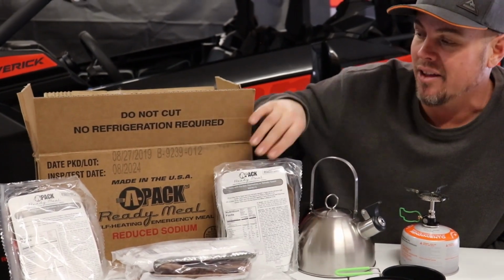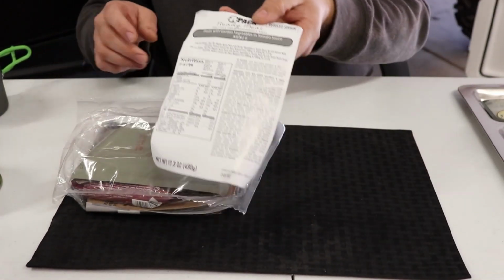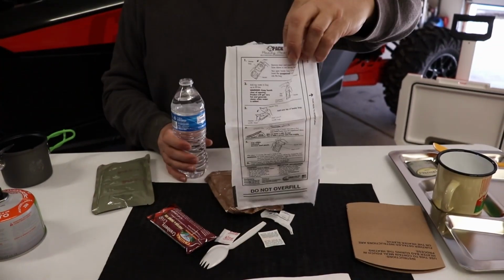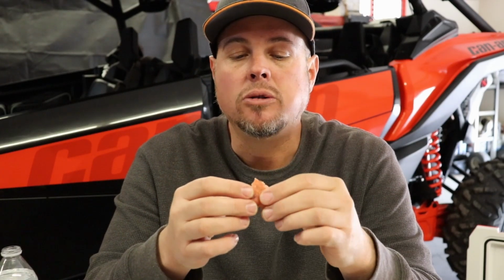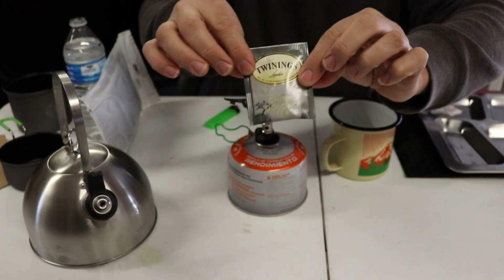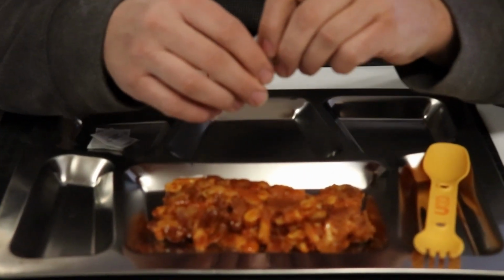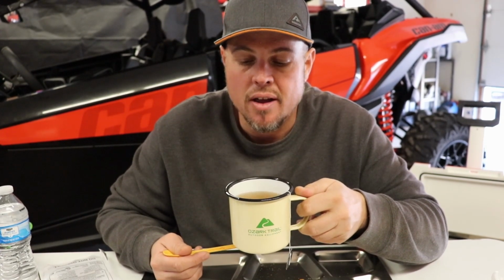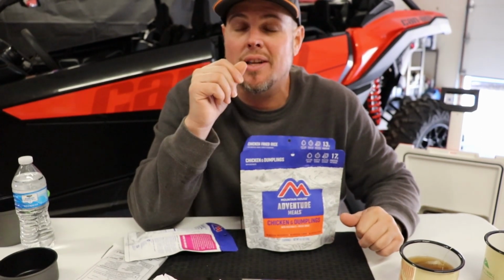MRE test My SxS travel food- Apack Ready meals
We taste test MRE's to find out which one's gives us the taste and value for the money.
Also check out some of the cooking gear we use to prep meals with!

Apack Ready Meals MRE's...